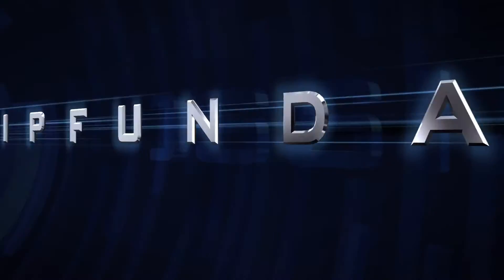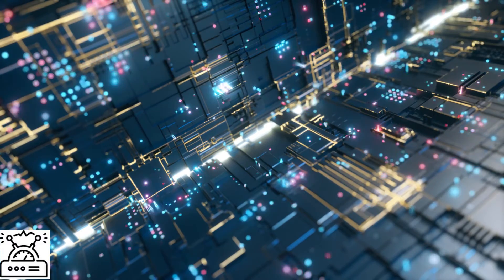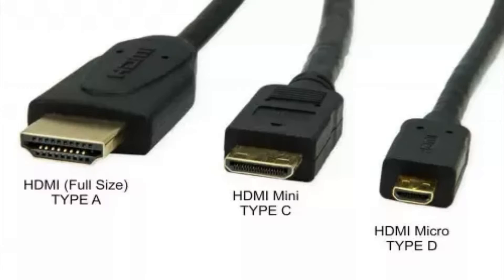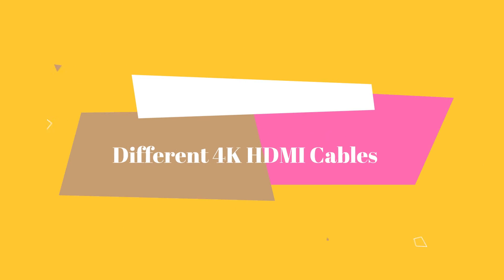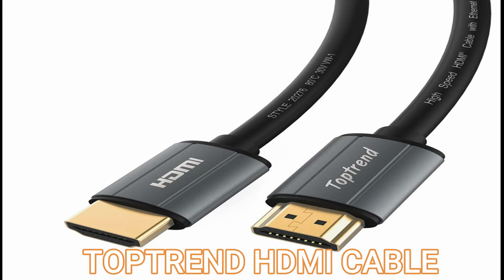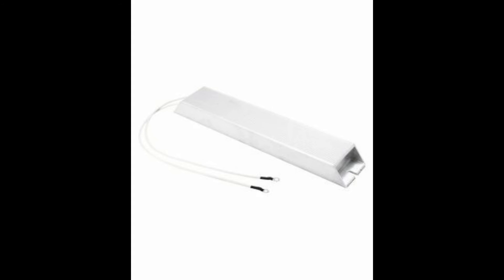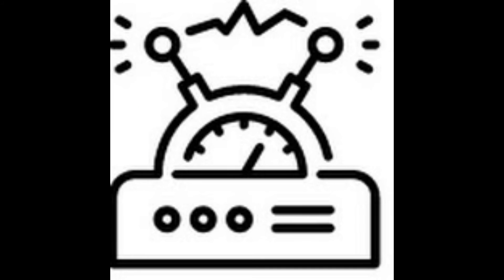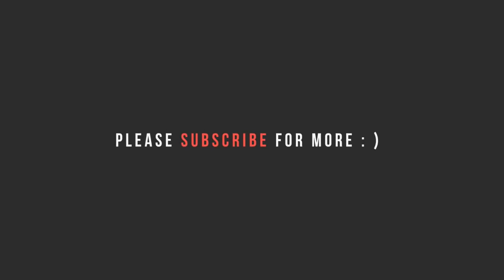4k HDMI Cable | Working Principle | Normal Vs HDMI cable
4k HDMI Cable | Working Principle | Normal Vs HDMI cable
This video is from Gossipfunda describing different types of HDMI cable.

1. Link to the short in question
2. Link to your YouTube channel (for ownership verification)